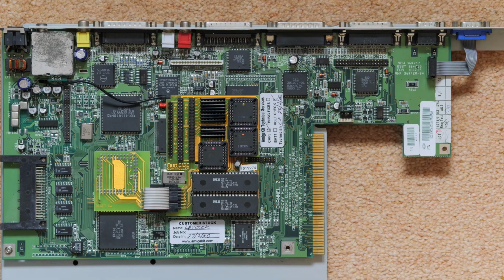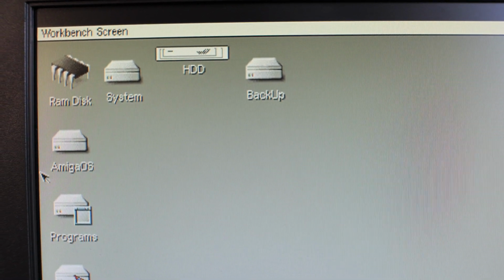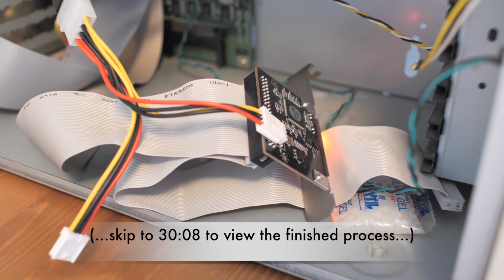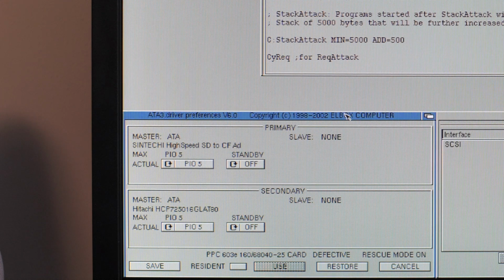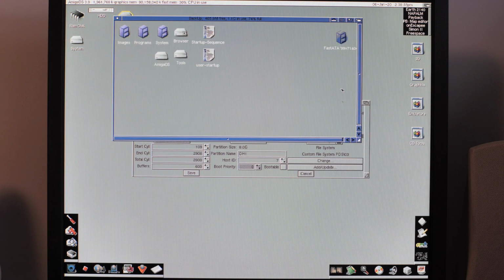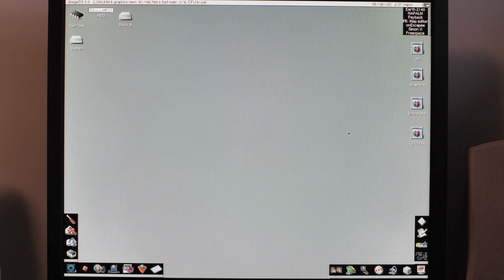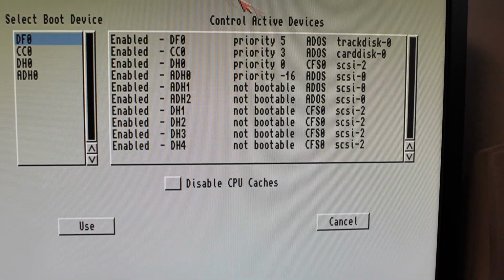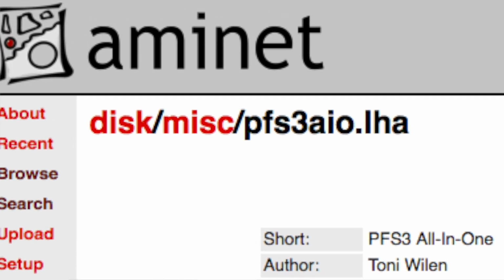amipal #26: AmigaOS3.9, FastATA, and large hard disks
It's a title that slips off the tongue like sandpaper across a particularly sensitive part of skin, and a video that is about a very niche issue in the Amiga scene - how to get your FastAta/PowerFlyer to talk nicely with AmigaOS3.9 without splitting the disk.

Join me as I struggle (and I really do struggle) with logic-conundrums and the software-issues presented.

Skip to 30:08 for the conclusion.